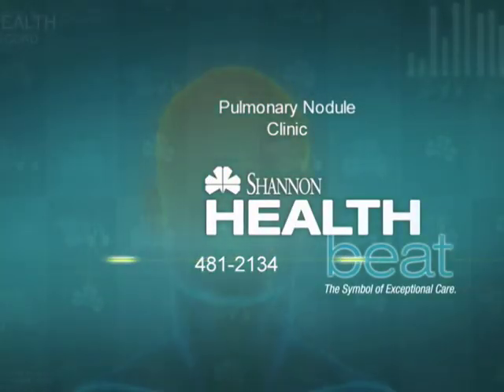Pulmonary Nodule Clinic with Dr. Andrew Hume